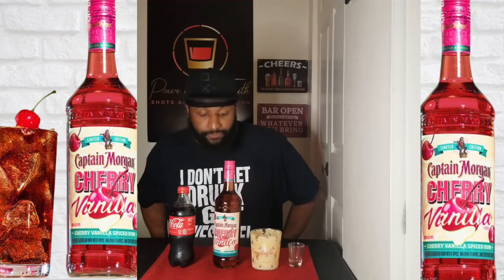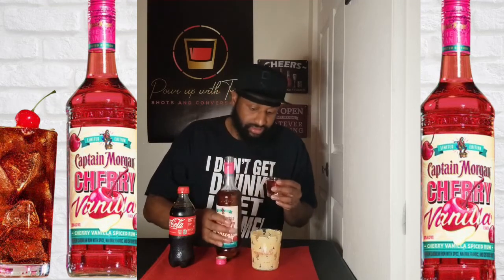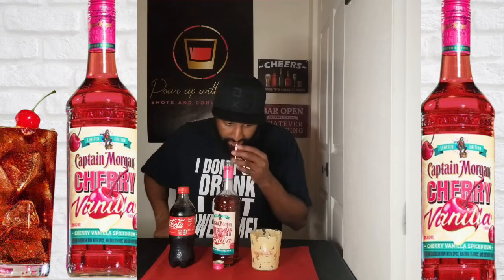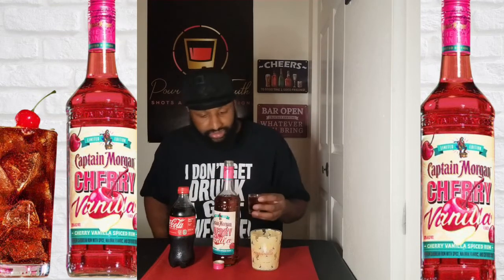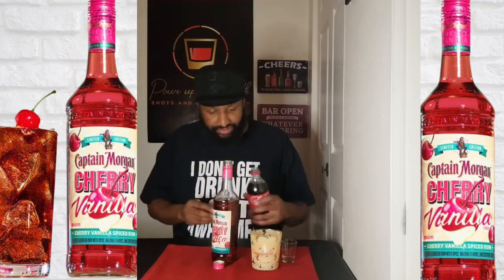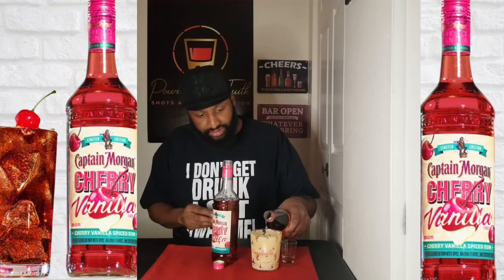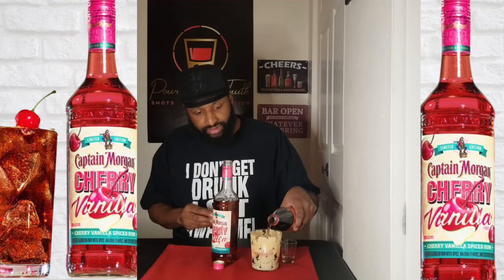“Captain Morgans Cherry Vanilla” LE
Welcome back !!! Todays video I am doing a drink review on Captain Morgans Cherry Vanilla Rum (limited edition)  We are on the road to 💯 subscribers!!!